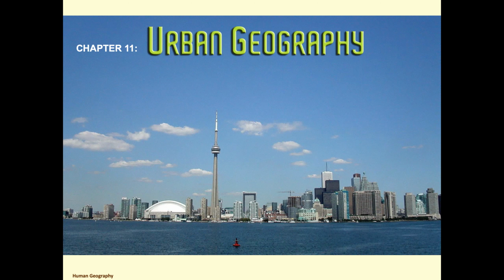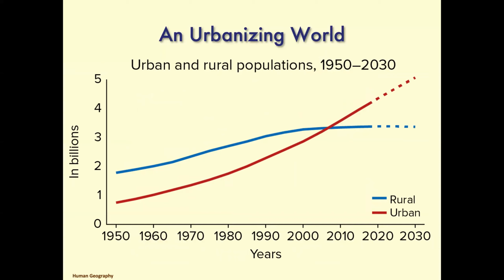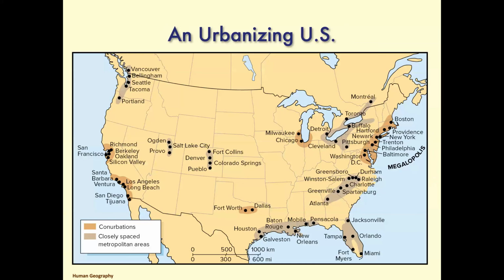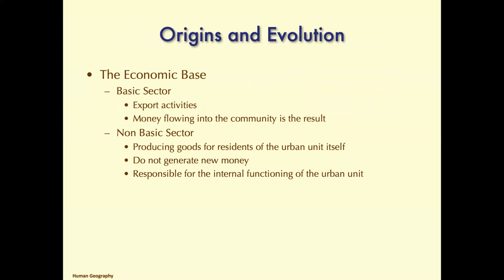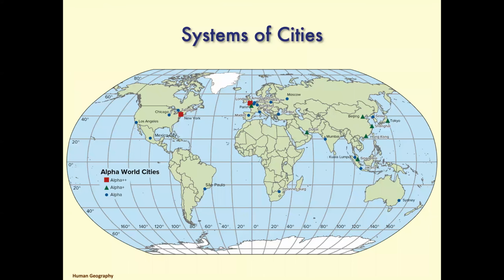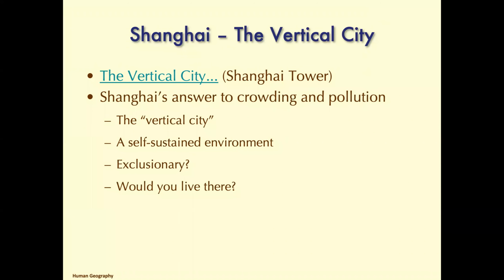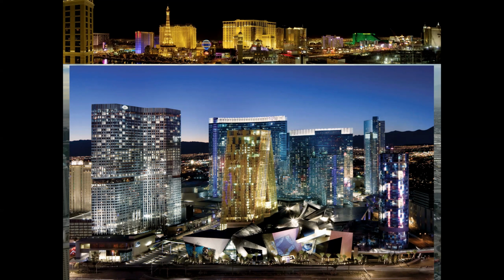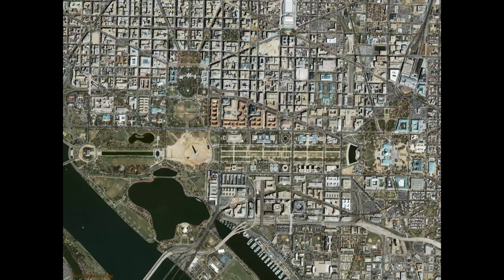Week 11 GEO102 Lesson Video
Week 11: Urban Structures and Urban Systems